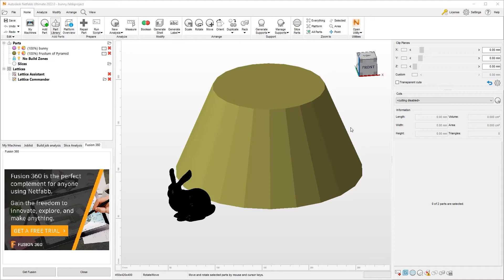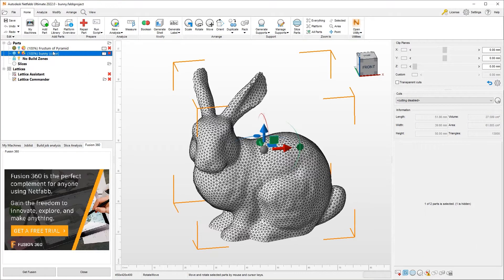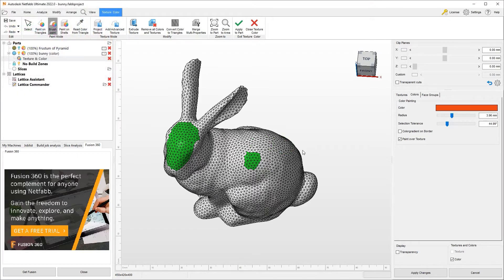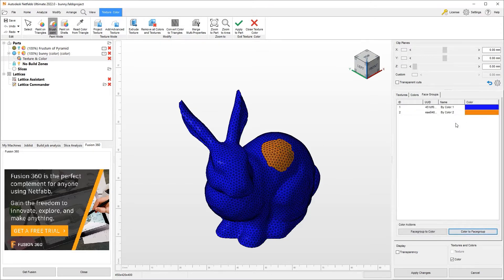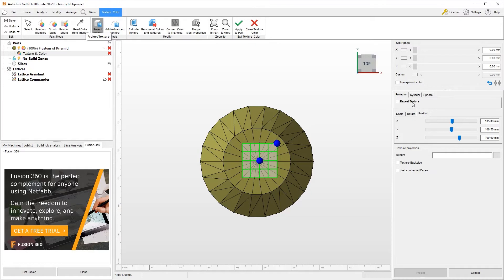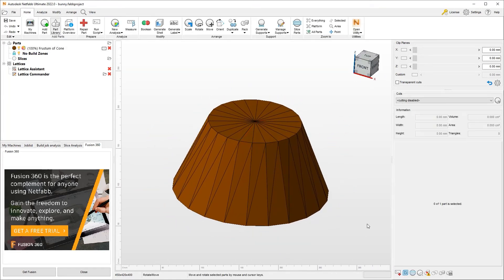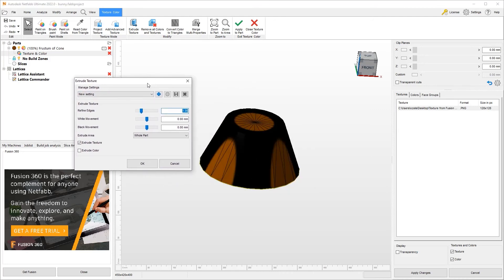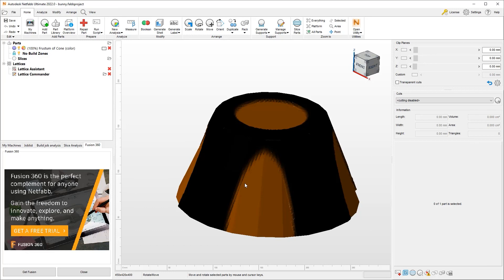Netfabb Demonstration: How to apply Color and Texture